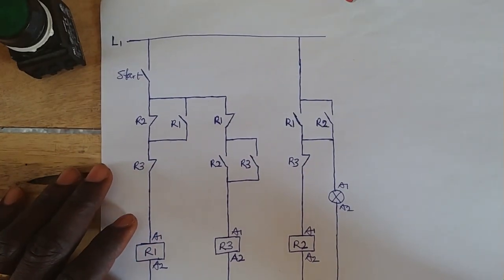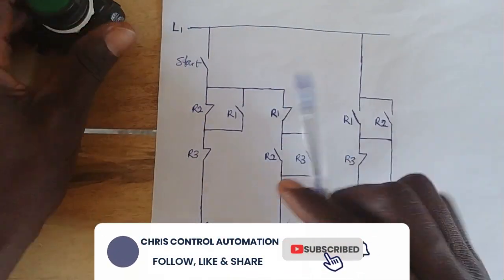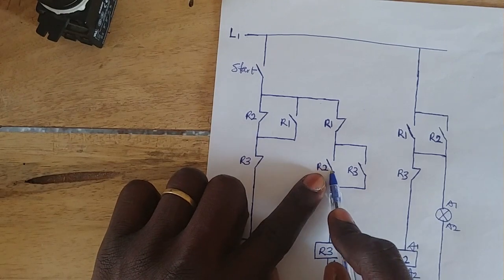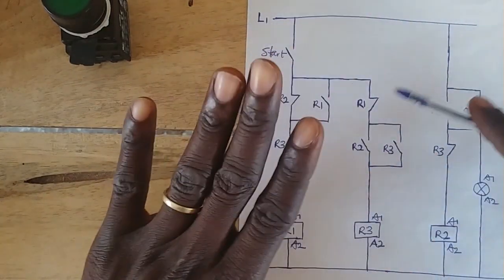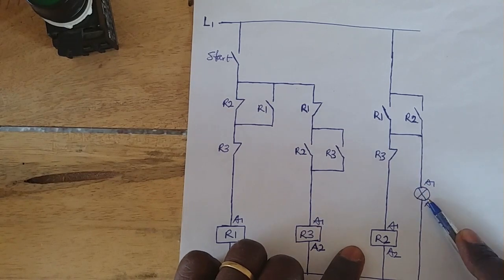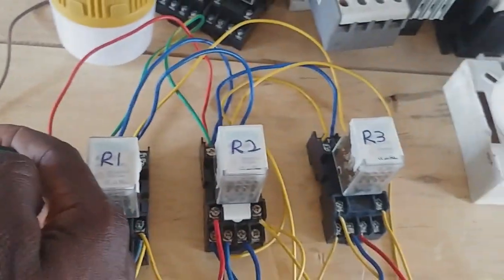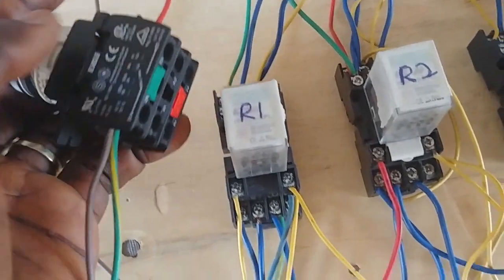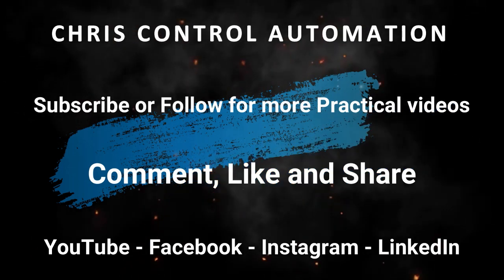SINGLE OPEN PUSH BUTTON ON AND OFF CIRCUIT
Hello in this video, we are going to learn how to wire single open push button on and off control circuit. Single push button start / stop control circuit is a way of controlling an induction on and off using just a single push button.